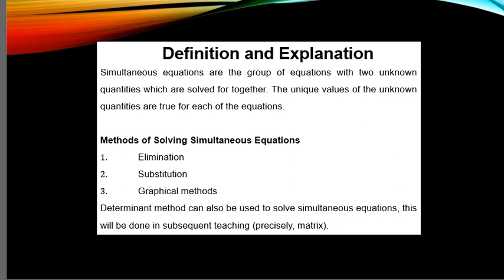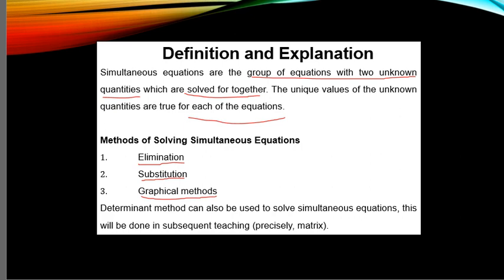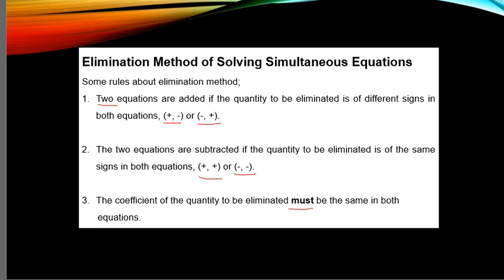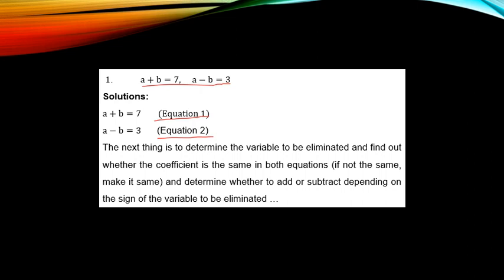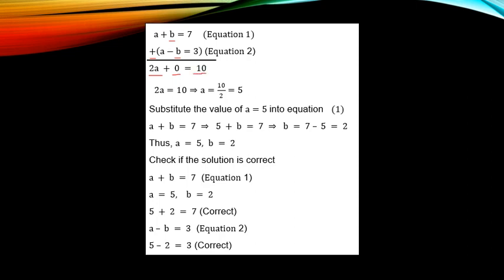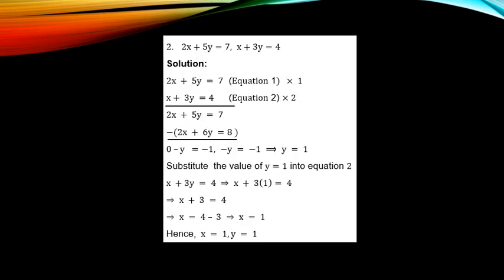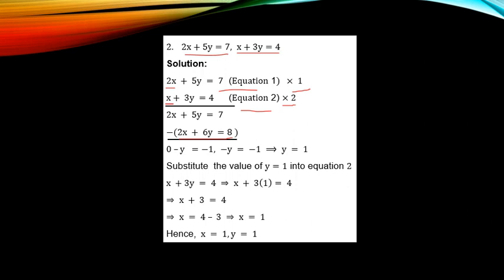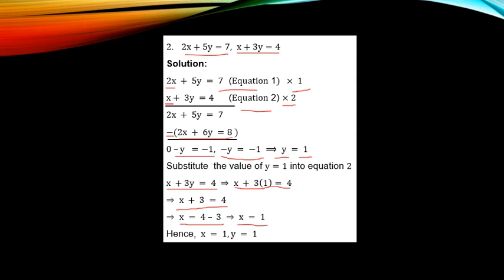Simultaneous equations|Elimination method - Lesson 1of9